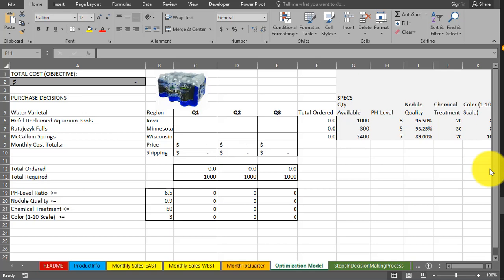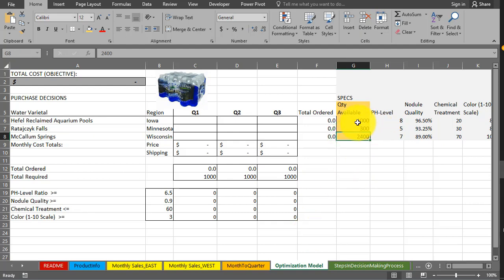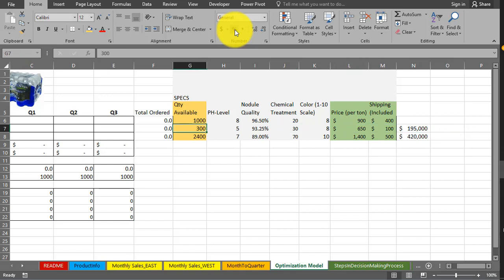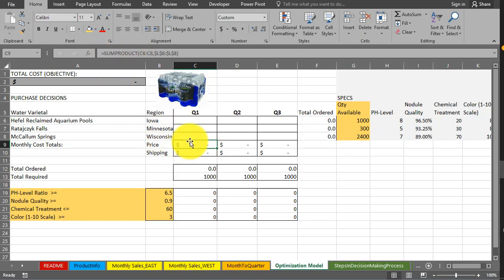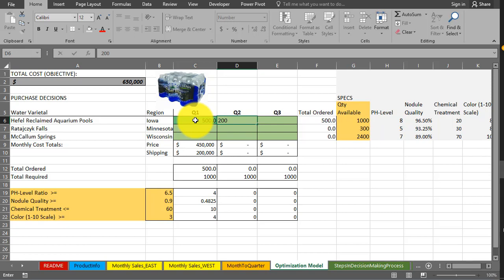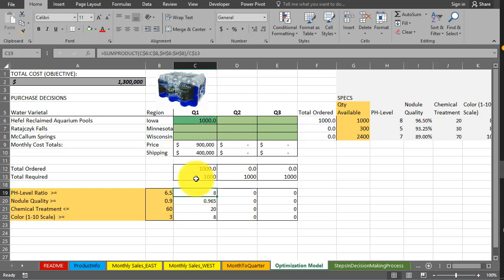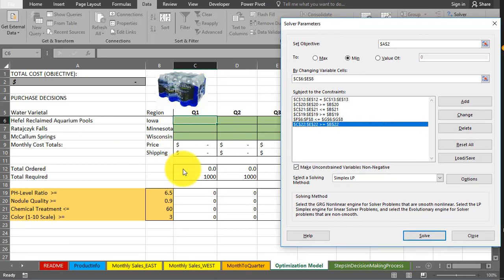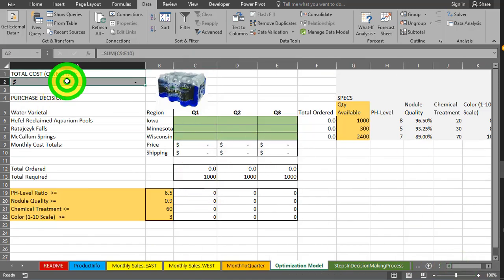Bottled Water Optimization Model